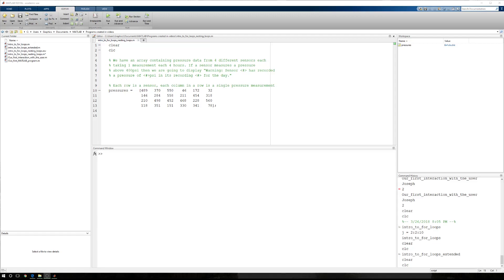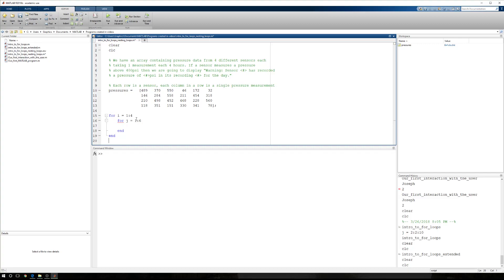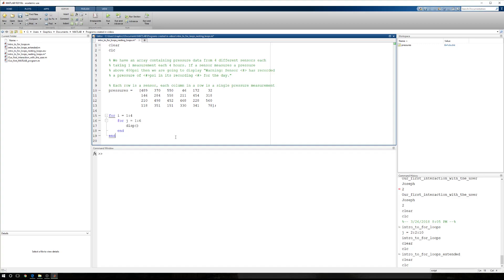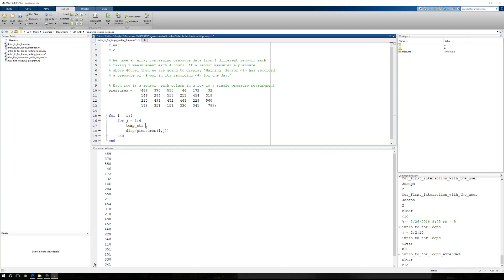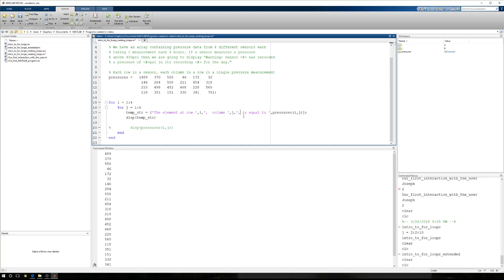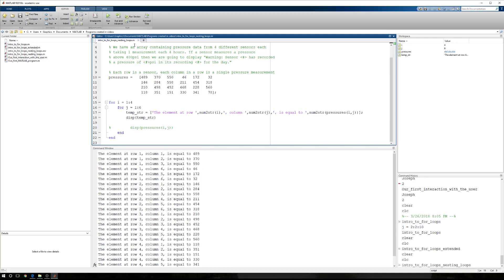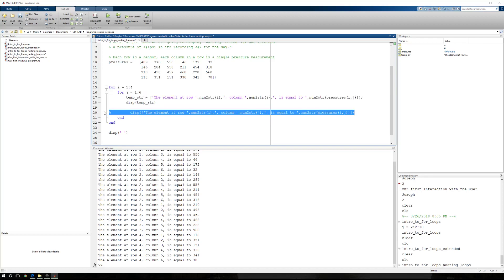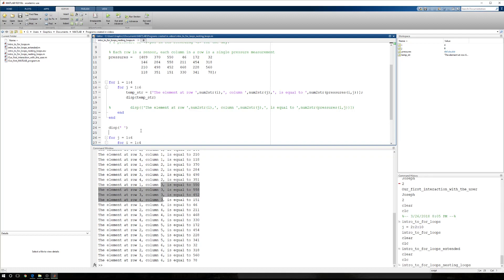MATLAB Nesting loops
This tutorial explores how to nest for loops to access information in an array one element at a time. In one set of nested for loops we move row-by-row and then column-by-column through an array and display each element as we encounter it. In a separate set of nested for loops we move column-by-column and then row-by-row through an array and display each element we encounter. The difference between these two methods is shown in how the order in which information is accessed differs.